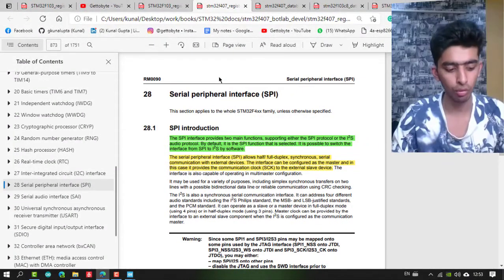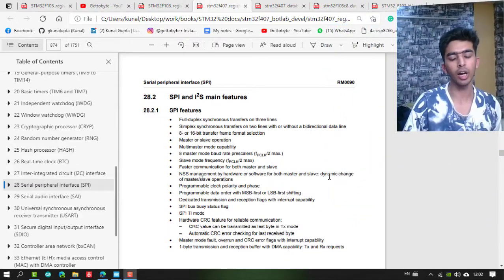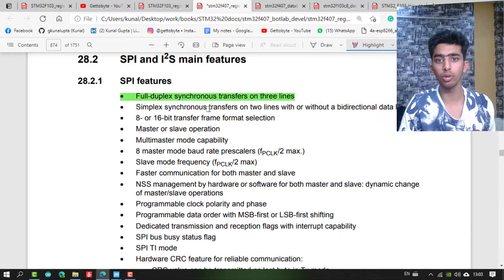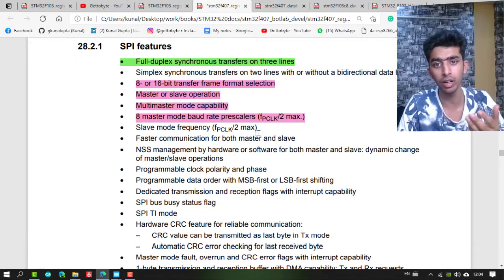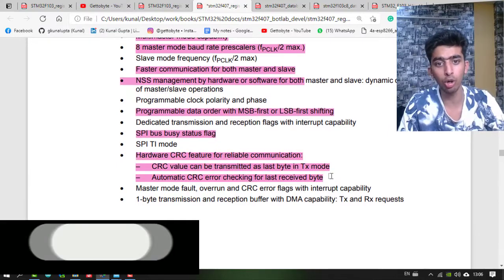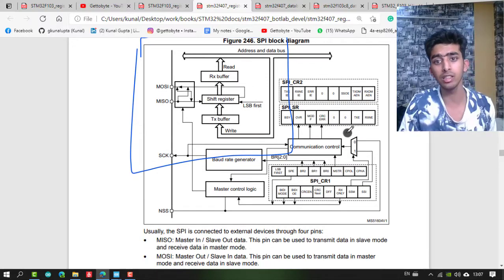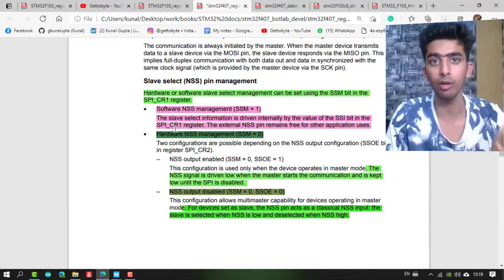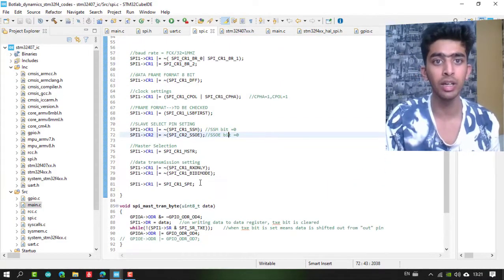SPI in STM32 MCU : Part1 || block diagram || ARM || Firmware || f103 ||f4 || MISO|| MOSI || SS ||SCK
SPI description and overview in stm32 microcontroller. Get to know about its features and configuration of slave select pins from Datasheet